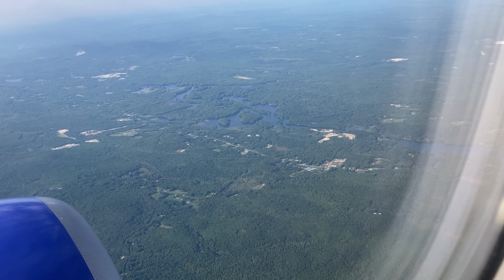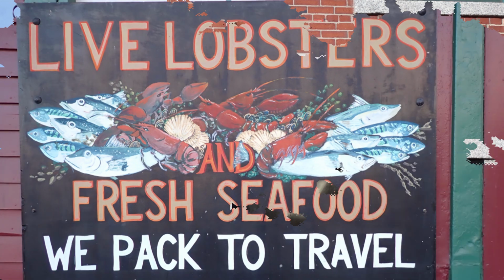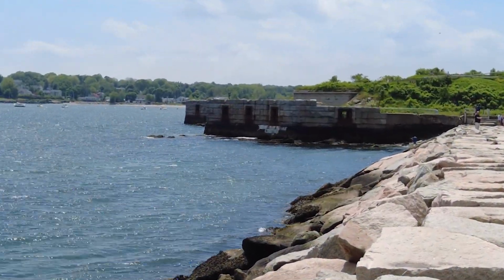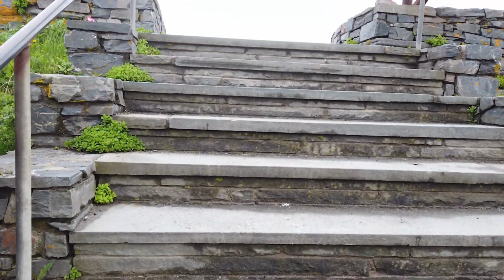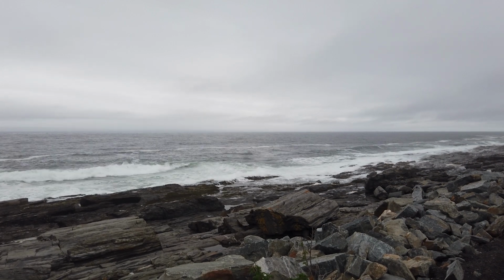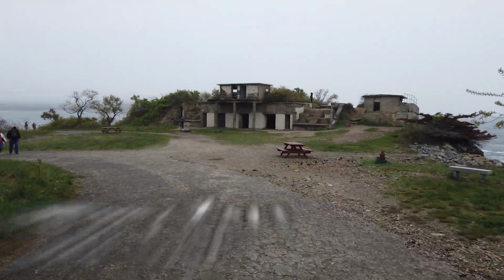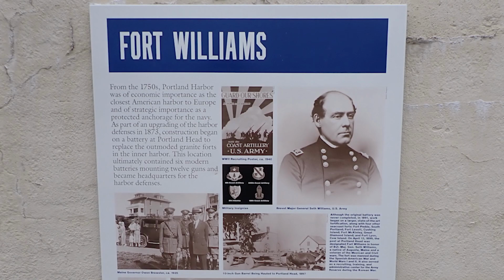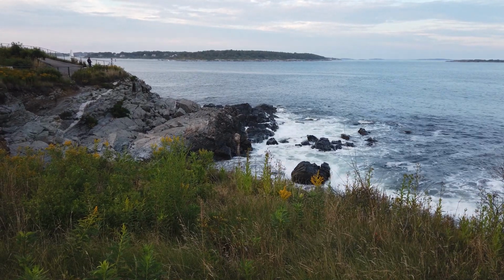Exploring Maine | Portland Lighthouses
Exploring the Lighthouse in Portland Maine on Casco Bay.  After a wonderful dinner in the Old Portland Wharf area is time for a visit to 5 lighthouses - Portland Breakwater "Bug Light" - Spring Point Ledge Light - Ram Island Ledge Light - Two Lights on Cape Elizabeth - Portland Head Light in Fort Williams Park.  Beautiful aerial views of the lights and rugged coastline views with waves crashing ashore.